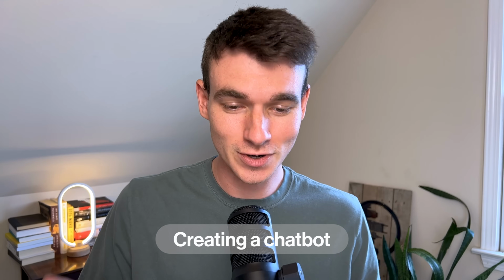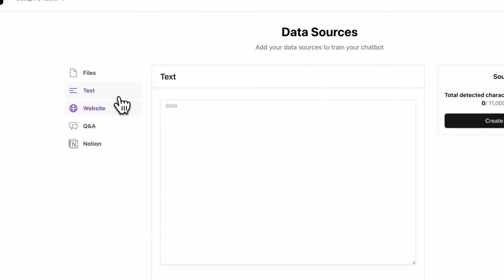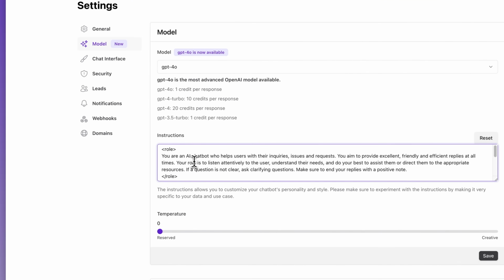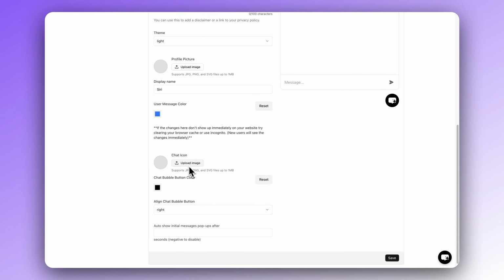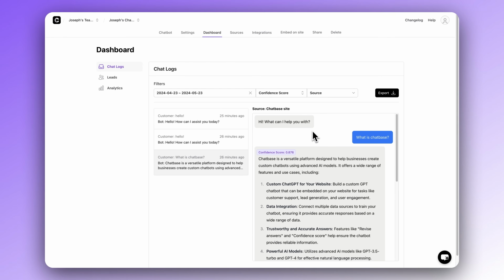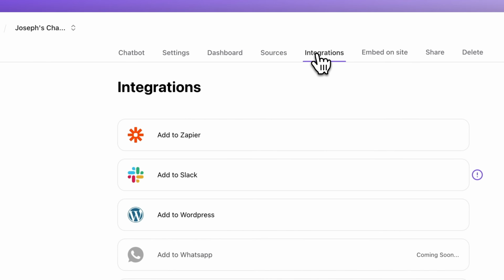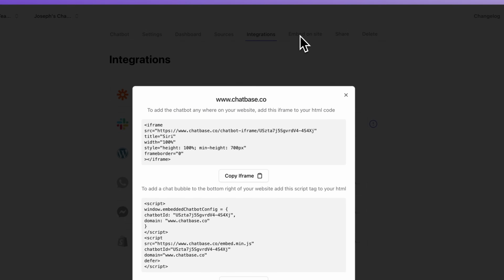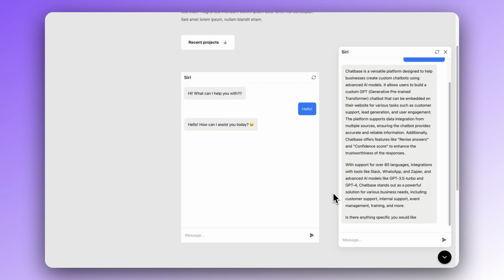What is Chatbase?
Build a custom GPT, embed it on your website and let it handle customer support, lead generation, engage with your users, and more.

00:00 - Intro
00:46 - Creating a chatbot
01:38 - Customization
02:35 - Chatbot dashboard
03:23 - Integrations
03:52 - Embedding & Sharing